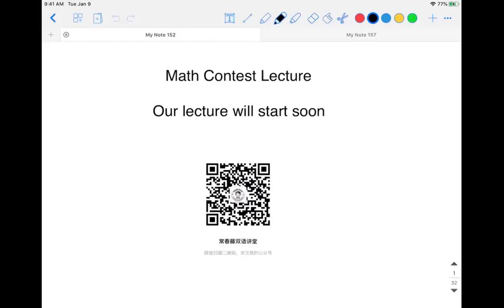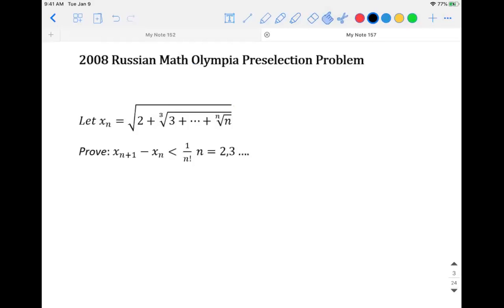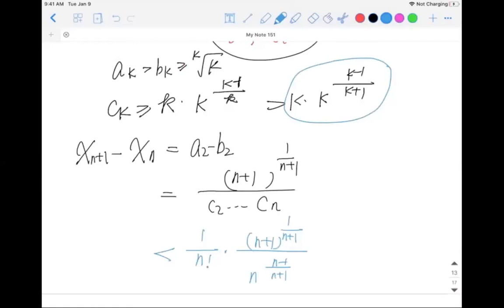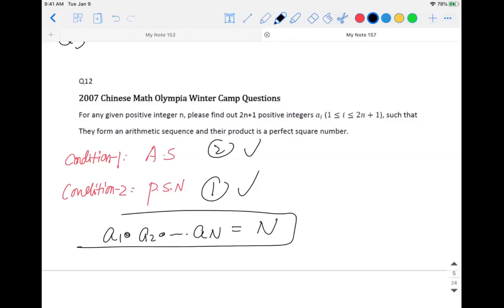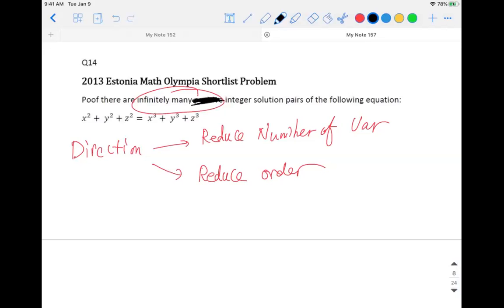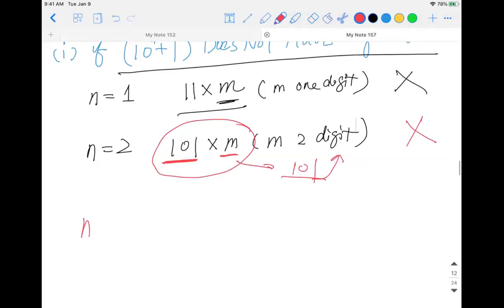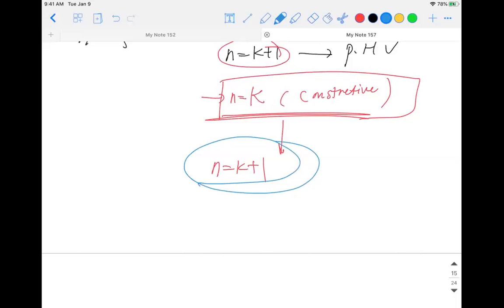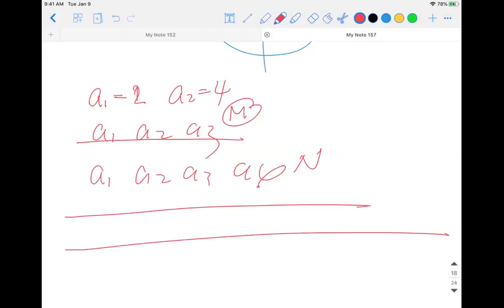Advanced Math Thoughts Lectures - L2 Construction Method Cont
Advanced Math Thoughts Lectures - Advanced Level

全面总结北美高水平数学竞赛中的数学思想和解题技巧，涵盖：AIME, COMC, USAMO, CMO, IMO, etc.

获取本session全部视频+作业资源，请联系：
►► WECHAT
 • flamingteeth 九月天